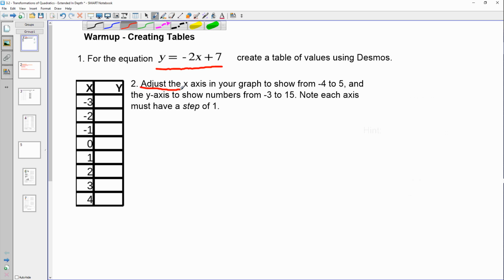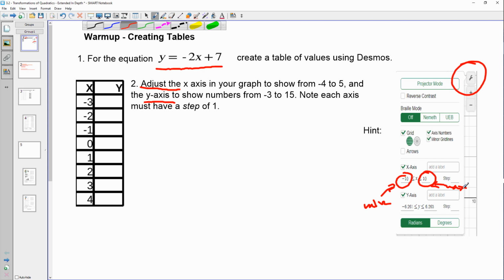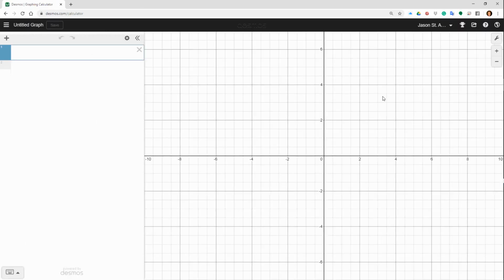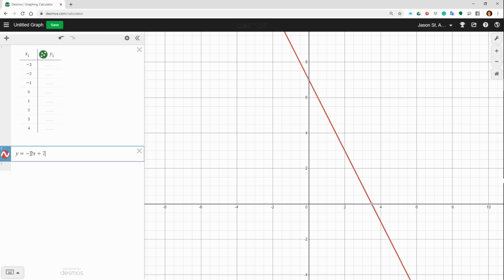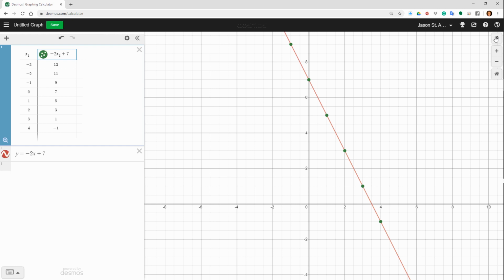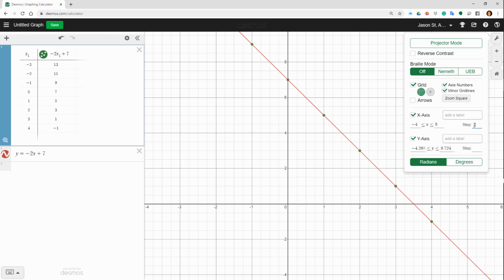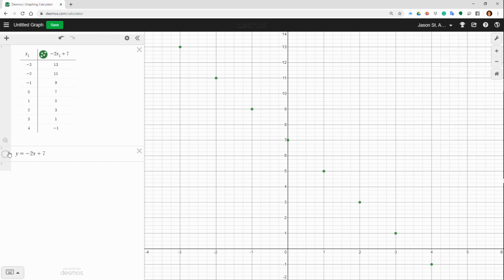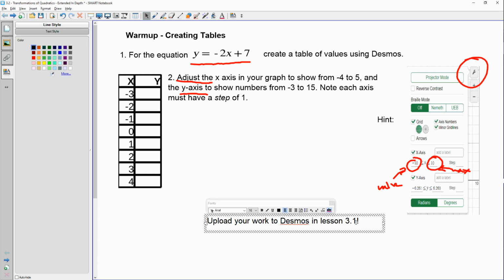MPM2D 32a Warmup Desmos